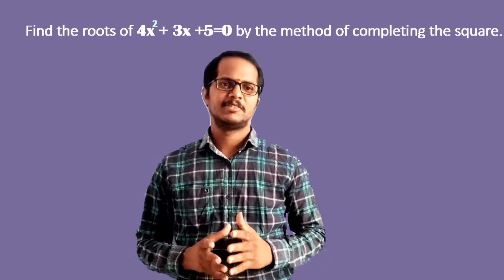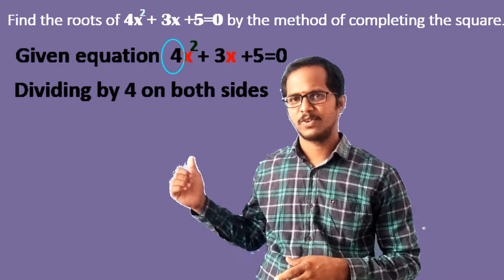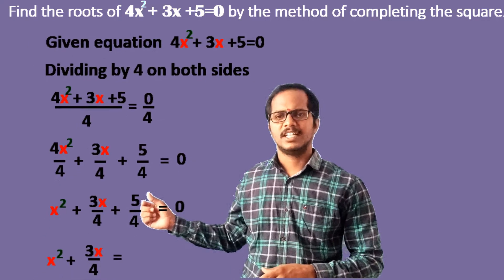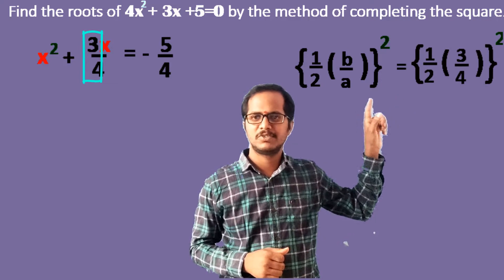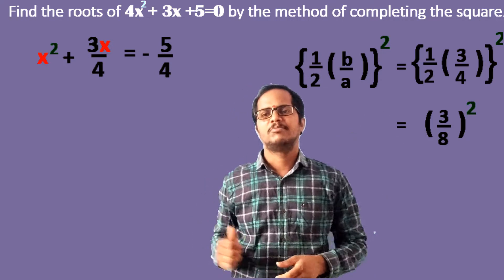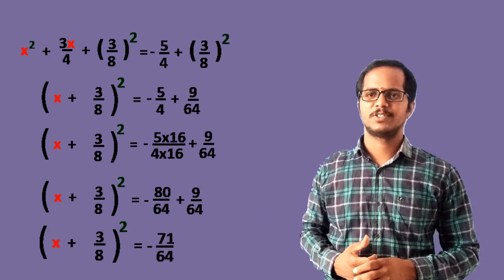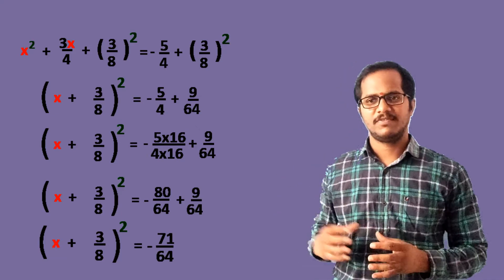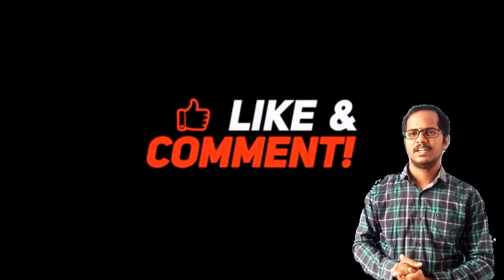10th maths QUADRATIC EQUATIONS PART 20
find the roots of 4x^2+3x+5=0 by completing square method